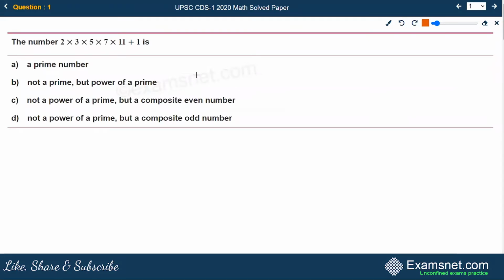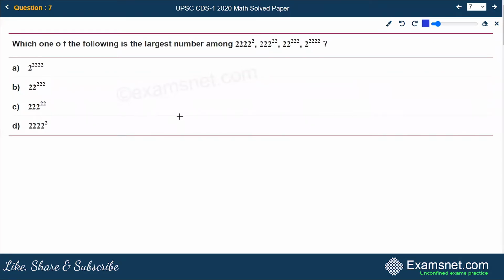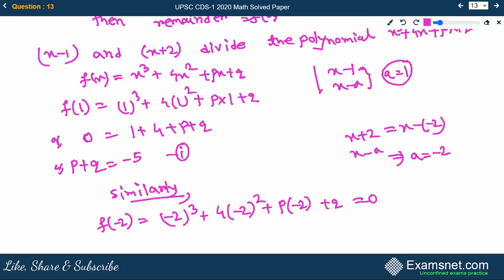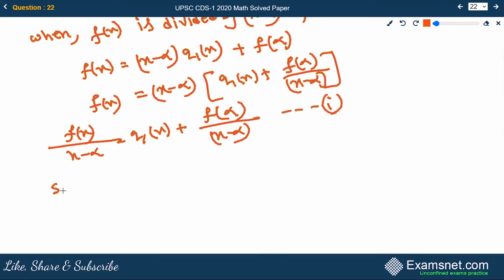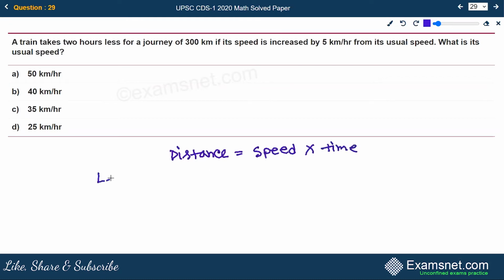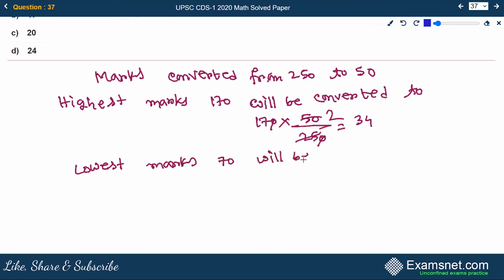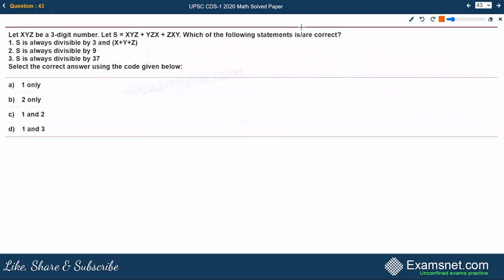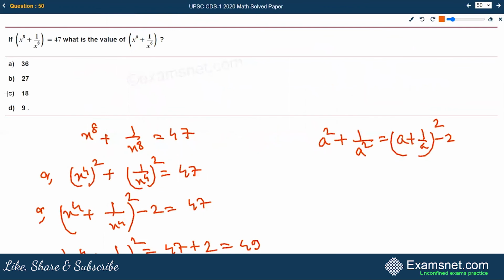CDS 1 2020 Solutions for Math paper with clear explanations for questions 1 to 50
➤ Jump to Questions :

00:00 - Intro
00:07 - Question 1
02:02 - Question 2
07:06 - Question 3
11:17 - Question 4
15:37 - Question 5
19:58 - Question 6
22:45 - Question 7
27:43 - Question 8
31:18 - Question 9
34:23 - Question 10
36:44 - Question 11
40:46 - Question 12
42:56 - Question 13
46:53 - Question 14
49:33 - Question 15
51:41 - Question 16
56:34 - Question 17
58:12 - Question 18
59:30 - Question 19
1:01:23 - Question 20
1:03:23 - Question 21
1:05:14 - Question 22
1:13:52 - Question 23
1:15:26 - Question 24
1:17:26 - Question 25
1:20:22 - Question 26
1:22:29 - Question 27
1:26:27 - Question 28
1:30:56 - Question 29
1:33:24 - Question 30
1:35:31 - Question 31
1:40:04 - Question 32
1:42:26 - Question 33
1:46:23 - Question 34
1:49:19 - Question 35
1:51:37 - Question 36
1:52:56 - Question 37
1:55:09 - Question 38
2:00:12 - Question 39
2:03:38 - Question 40
2:06:43 - Question 41
2:12:47 - Question 42
2:16:52 - Question 43
2:20:36 - Question 44
2:23:35 - Question 45
2:25:44 - Question 46
2:27:44 - Question 47
2:30:26 - Question 48
2:34:26 - Question 49
2:36:17 - Question 50